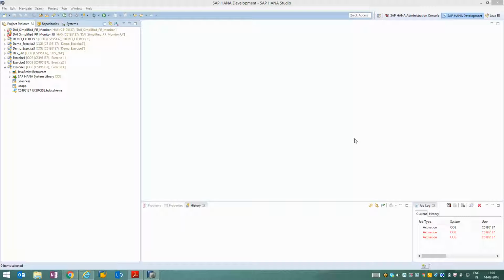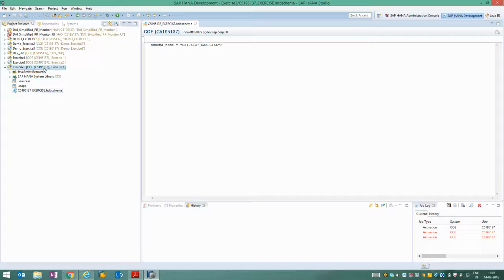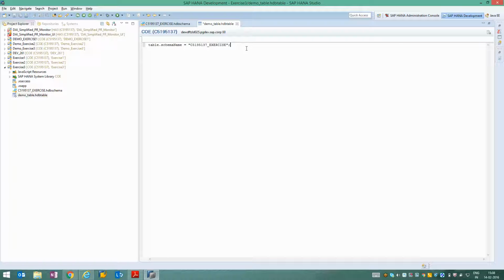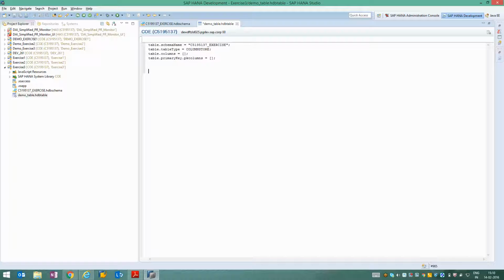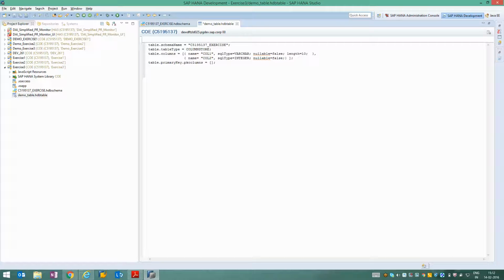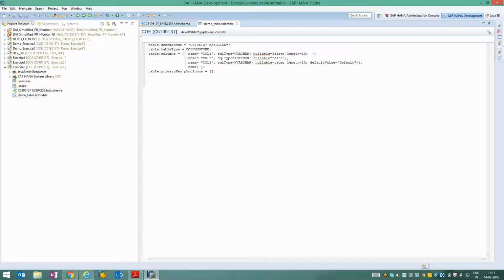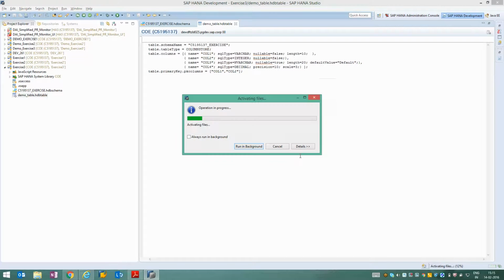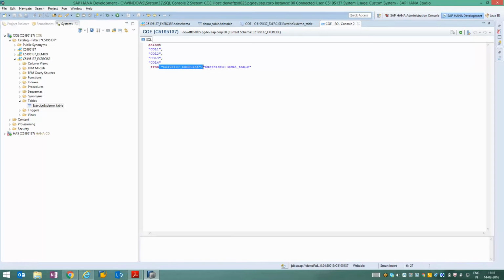Exercise 4 Creating a database table using hdbtable file extension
In this video tutorial, I am going to explain how to create a Simple Database Table in SAP HANA using the SAP HANA HDBTable Syntax.